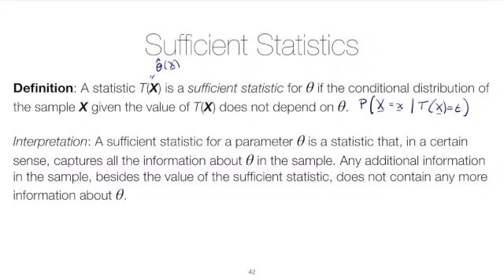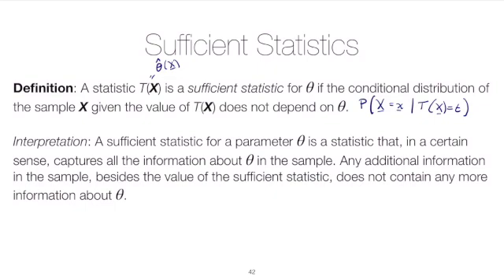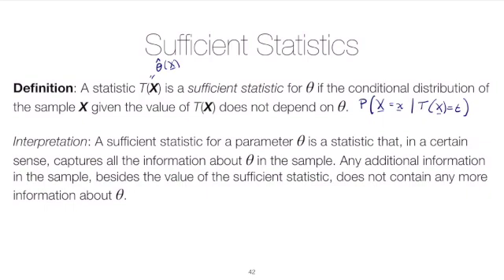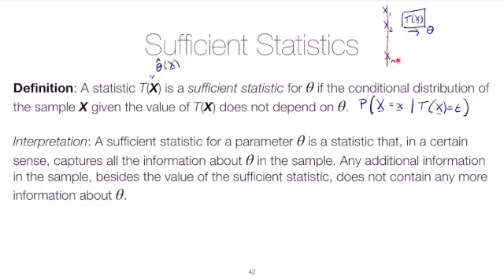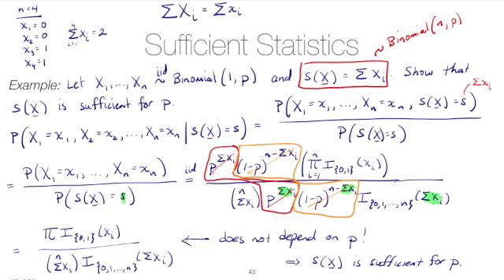STAT 4520 Unit #5: Sufficient statistic factorization theorem